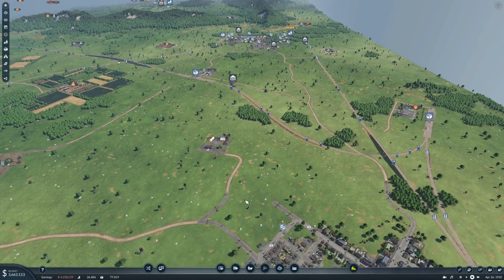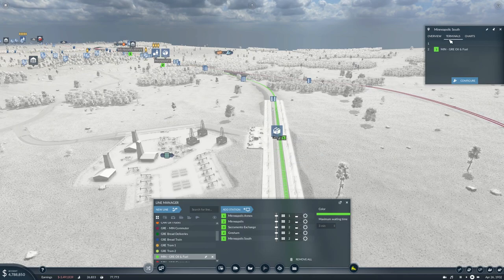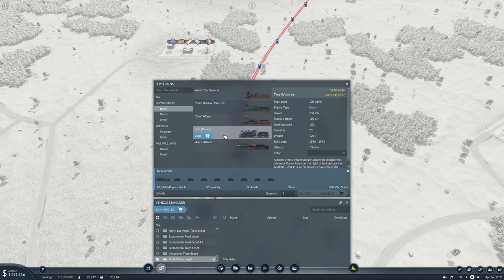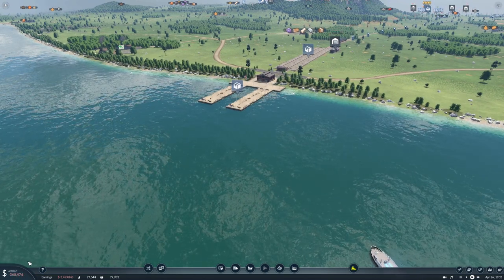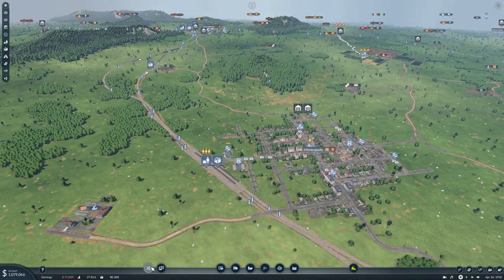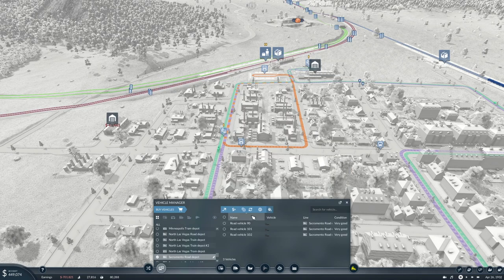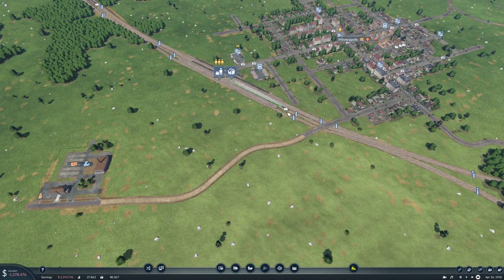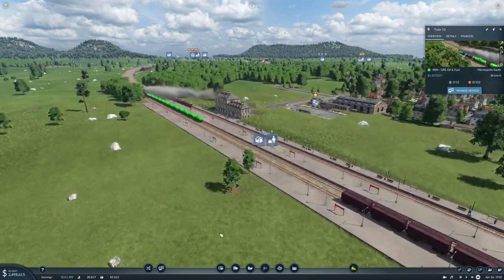Lets Play Transport Fever 2 Ep8 | Will we profit from our new fuel setup?